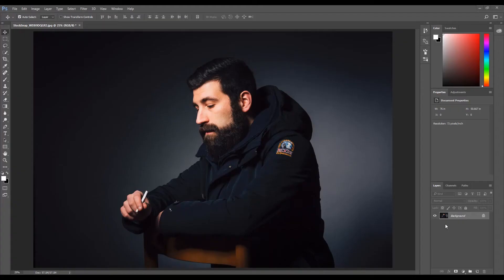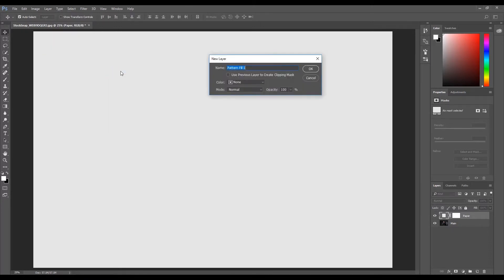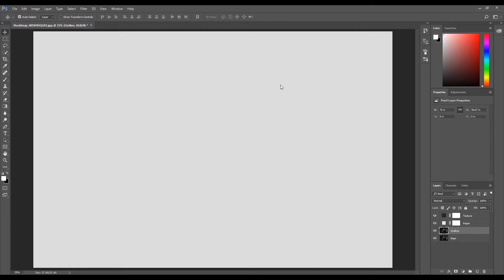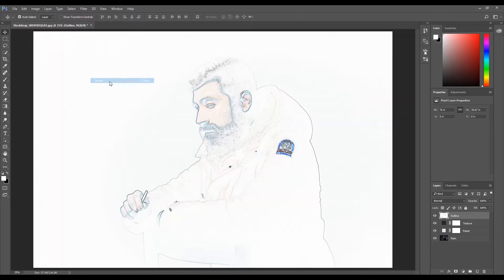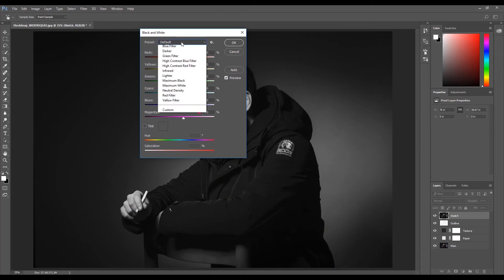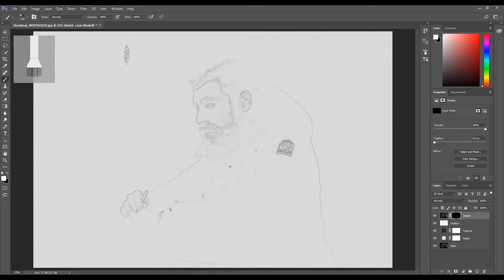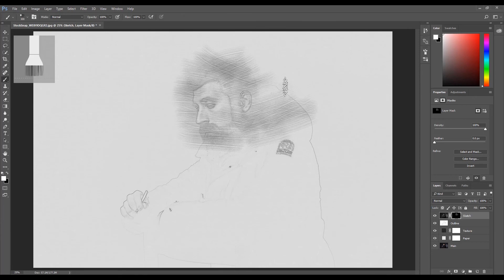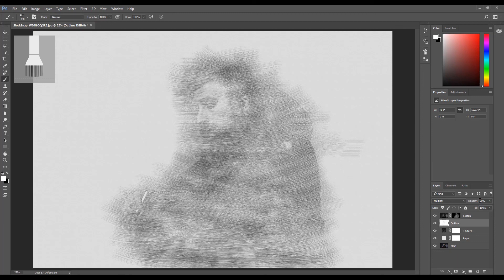Make ANY Photo Look Like a Professional Pencil Drawing in Photoshop!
Turn a photo into a pencil sketch with photoshop. In this video, I will show you how to turn an image into a pencil sketch with Photoshop.

Photoshop Books: